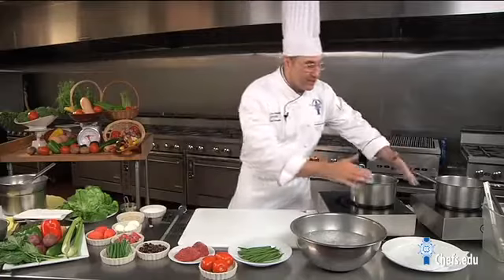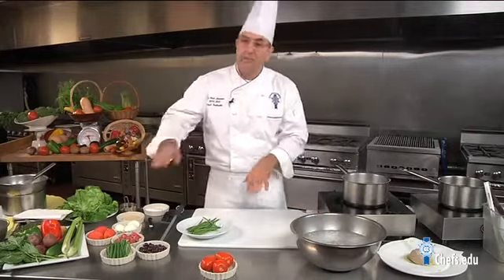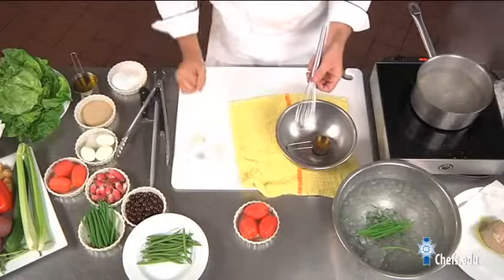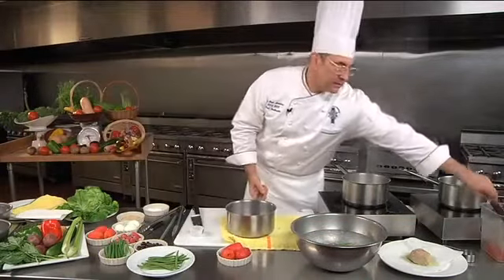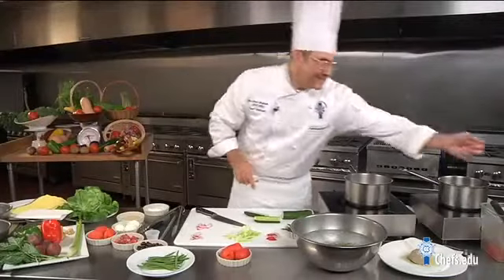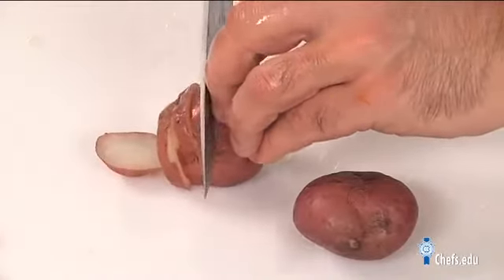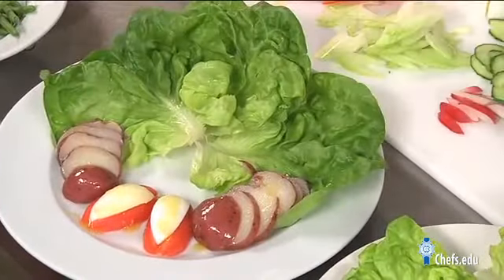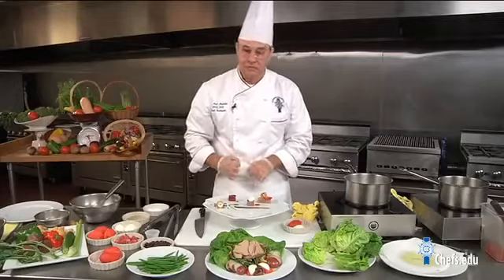How to make Salad Nicoise - classic style and with an innova.flv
This full length webcast is packed with chef secrets and coking techniques, you will need to watch it at least twice to catch it all. Happy Cooking!